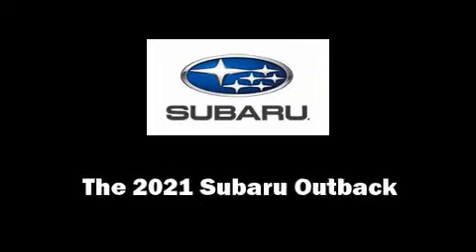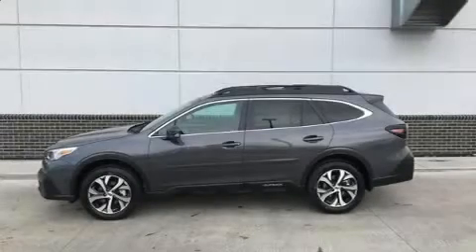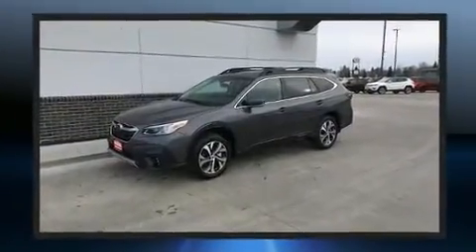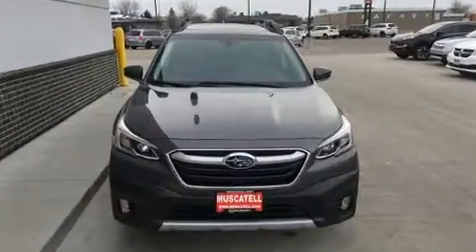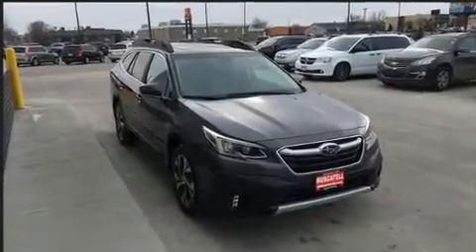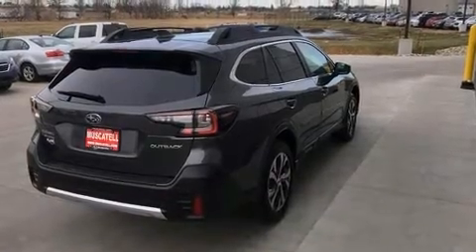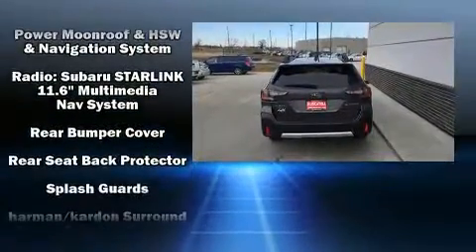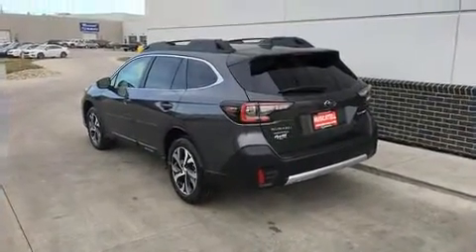2021 Subaru Outback Limited in Moorhead, MN 56560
Muscatell Subaru
2911 11th Street S

Experience driving perfection in the 2021 Subaru Outback. Smooth gearshifts are achieved thanks to the 2.5 liter 4 cylinder engine, and for added security, dynamic Stability Control supplements the drivetrain. It includes leather upholstery, a rear window wiper, a power seat, heated front and rear seats, tilt and telescoping steering wheel, a power rear cargo door, a roof rack, and seat memory. Take assurance in side curtain airbags, providing head protection in the event of a severe collision. Our sales reps are extremely helpful & knowledgeable. They'll work with you to find the right vehicle at a price you can afford. Come on in and take a test drive!